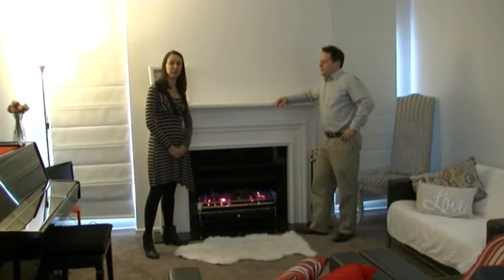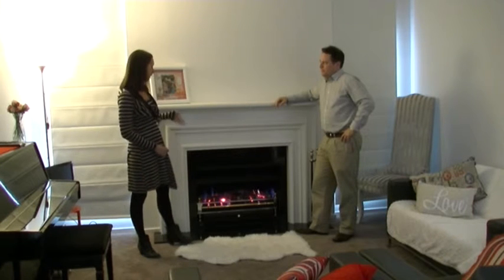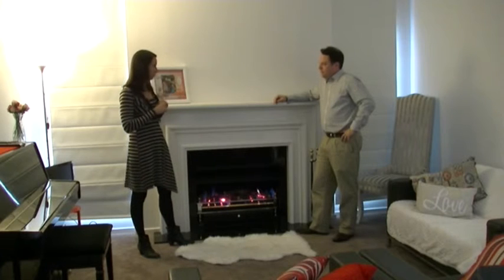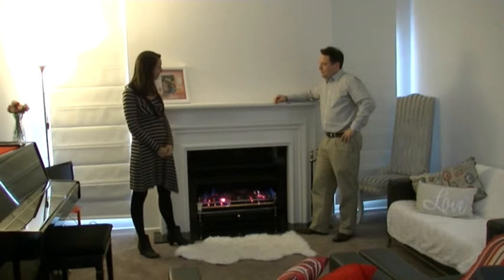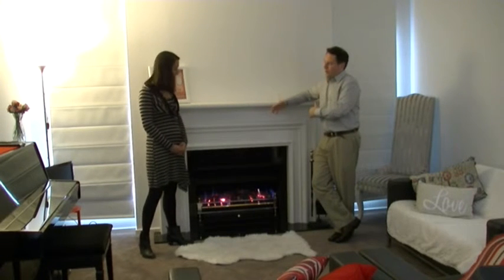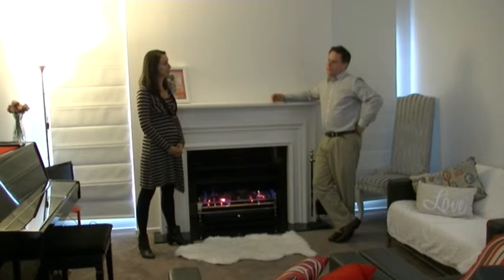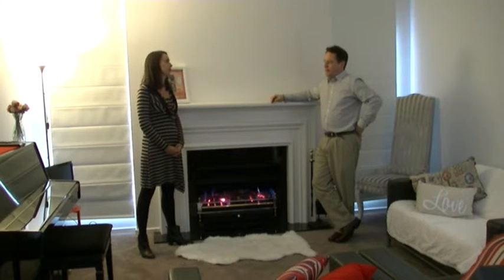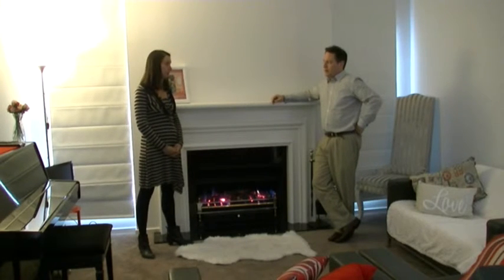Real Flame Fireplace Melbourne Heatseeker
If you’re looking for versatile gas log fires then the Real Flame Heatseeker, provided by the Gas Log Fire Company, is a great option for you to consider. This gas fireplace can be finished in a variety of styles ranging from a classic style through to a Victorian, contemporary or modern finish. There’s also the option to add stainless steel, traditional mantelpieces and a number of different clip on fronts to create a truly unique design. The Real Flame Heatseeker is a gas log fireplace that is open fronted, with a unique double skinned firebox that radiates heat via the use of natural convection or fan assisted convection heat. For more information about gas log fires